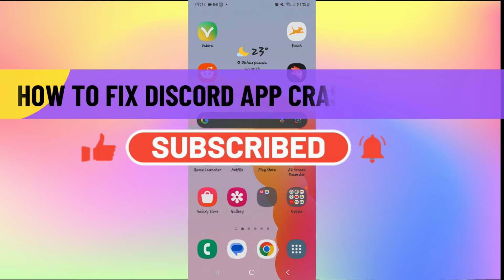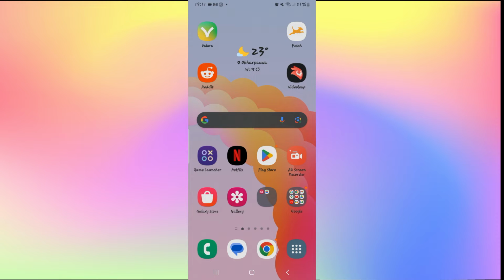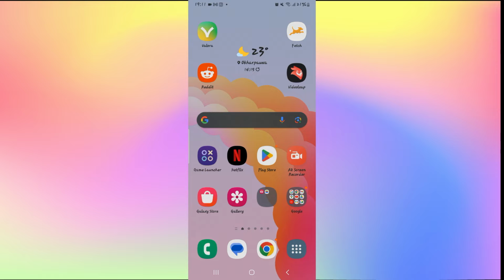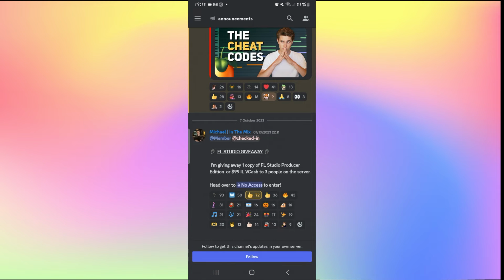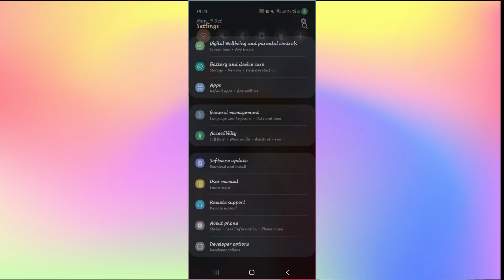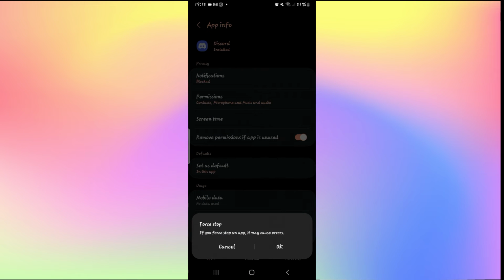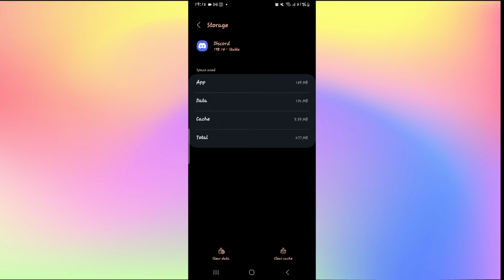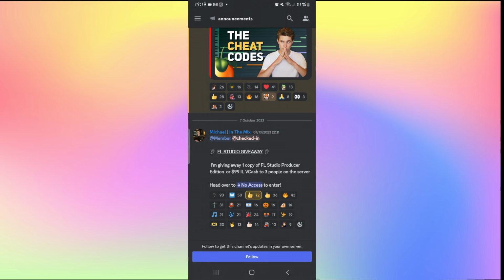How To Fix Discord App Keeps Crashing/Stopping Issue on Android 2023?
This video will show you how to fix Discord app crashing issue in just a few simple steps. If your Discord app is crashing frequently, there are a few things you can try to fix the problem. In this video, I'll walk you through the most common solutions, so you can get back to talking to your friends and teammates without any interruptions.